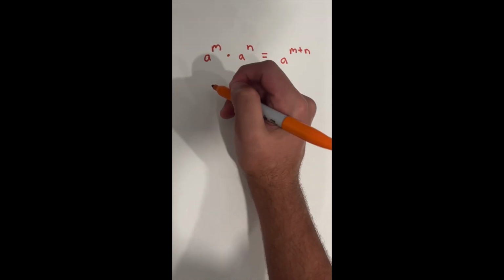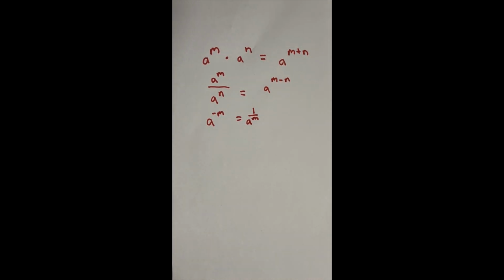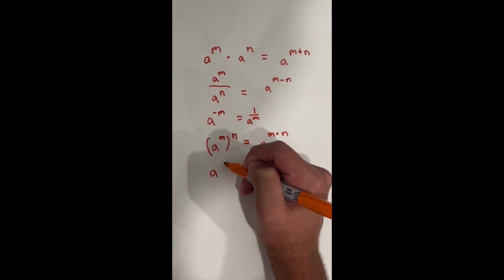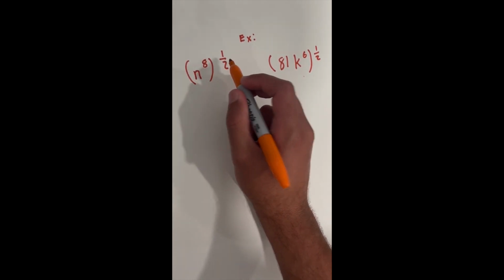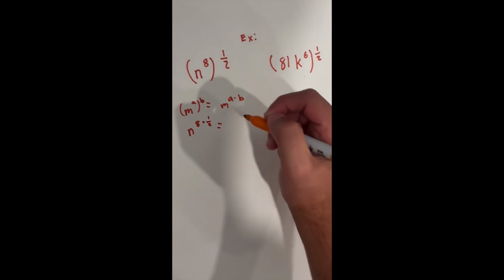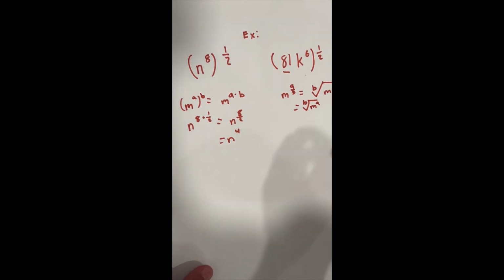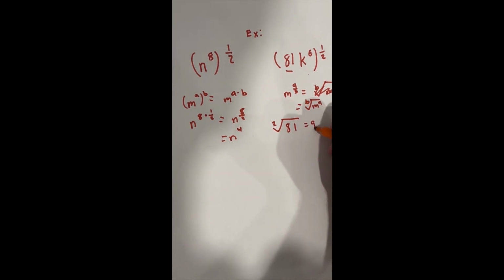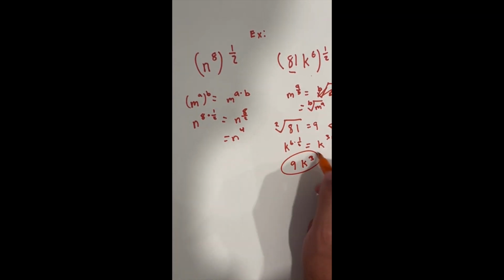Simplify Exponential Expressions Like a Pro | Master the Rules of Exponents Fast!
Learn how to simplify exponential expressions step by step with clear explanations and examples. In this video, M Squared breaks down the rules of exponents—power rule, product rule, quotient rule, and more—so you can tackle any exponential problem with confidence. Whether you're studying for a test, brushing up on algebra, or looking to strengthen your math foundation, this video is perfect for you.